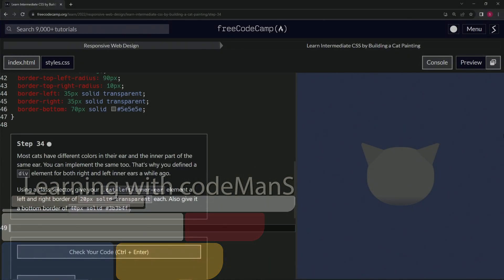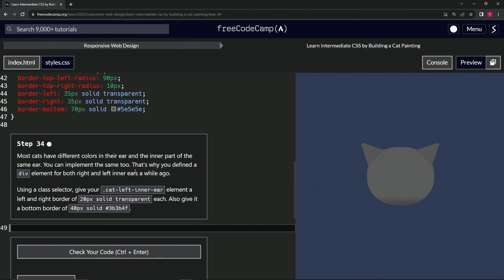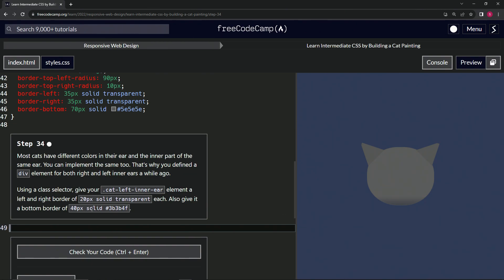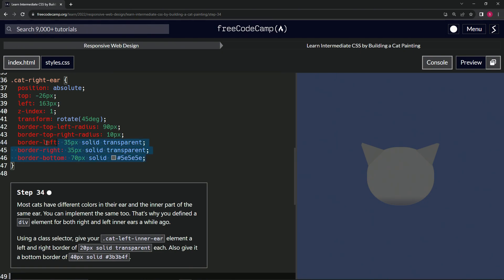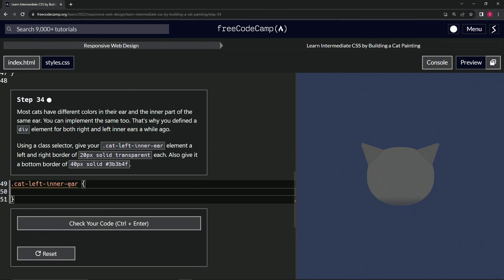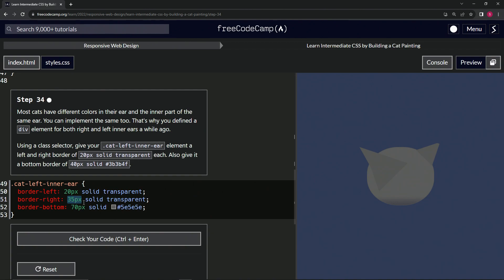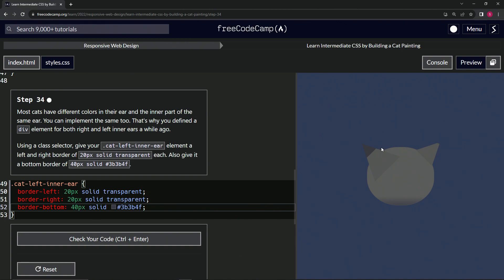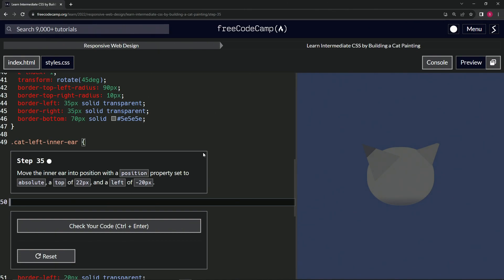FreeCodeCamp | Learn Intermediate CSS by Building a Cat Painting: Step 34 | Responsive Web Design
🍁 **"Echoes of Authenticity: Delving Deep into Feline Features"** 🍁

Journey with us as we tread softly into Step 34 of our creative exploration. As artists, our quest often beckons us to seek the intricacies hidden in nature's lap, urging us to replicate its authenticity in our designs. This step is a testament to such intricacies—the subtle color variations that breathe life and depth into our creations, making them truly resonate with reality.

🌙 **Whispers of the Wild - Step 34**:

In the silent watch of the night, nature paints her finest strokes. A gentle nuance, a subtle shade shift—these are the signatures of the wild. Today, we turn our gaze to the delicate hues of the feline's ears. The '.cat-left-inner-ear' beckons for an authentic touch. With 'left' and 'right' borders set to 20px solid transparent each, and a soulful bottom border caressed by the shade 3b3b4f, we infuse this design with nature's whisper.

These gentle shades, not just beautify, but weave a tale of the wild—a narrative of those silent moments in nature where light and shadow play their eternal dance.

🍁 **Nature's Nudge**:

Always, in the gentle curve of a leaf, the shimmer of a dewdrop, or the hue of an animal's fur, nature offers us clues. As we replicate these touches in our designs, we connect deeper, bringing forth creations that echo nature's authentic notes.

🌙 Dive into the depth, seek those subtle nuances, and let your designs echo the tales whispered by the wild. 🍁